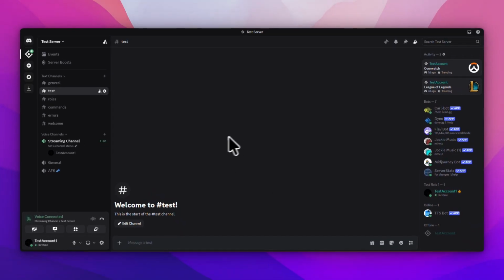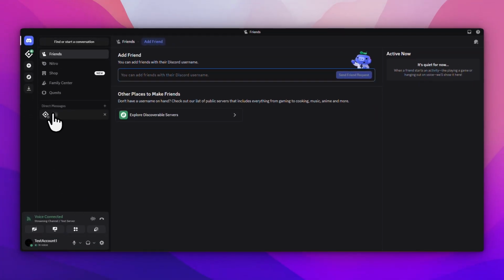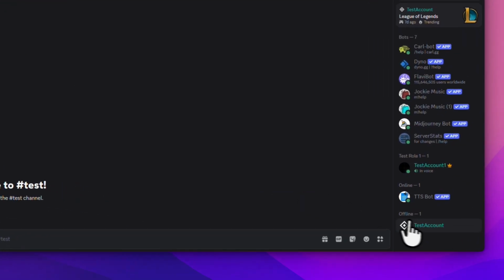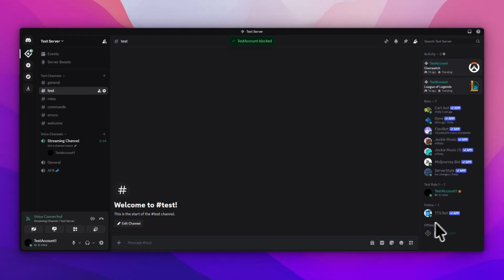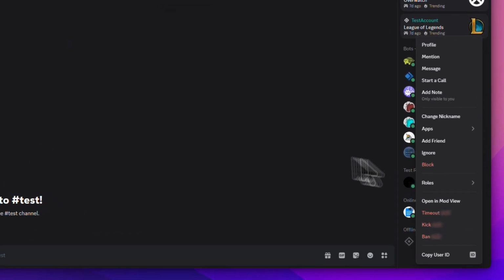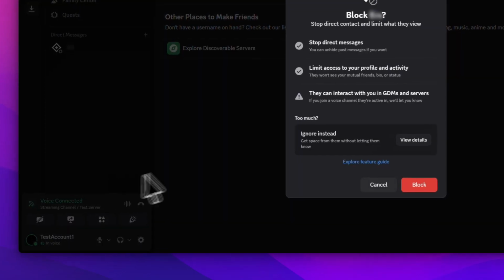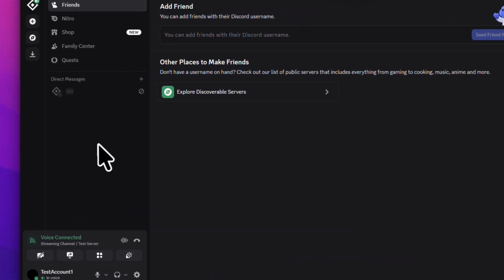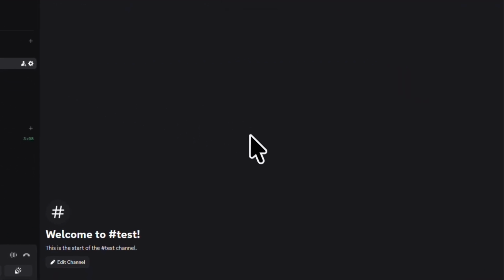How to Block Someone on Discord (Step-by-Step Guide)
Here’s how to block someone on Discord step by step.

In this quick tutorial, you’ll learn how to block a user so they can’t message or interact with you. This includes opening a user’s profile, selecting the block option, and confirming your choice. Follow this simple guide to manage your privacy and control who can contact you on Discord.